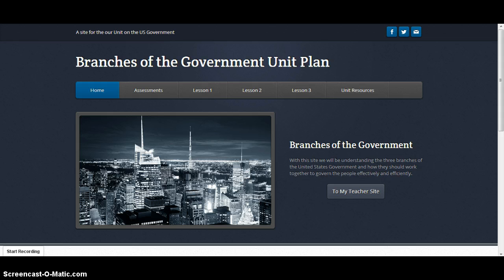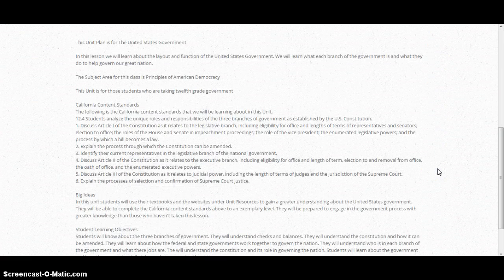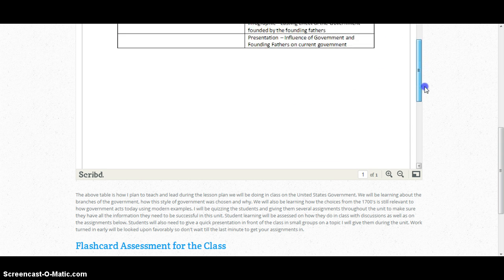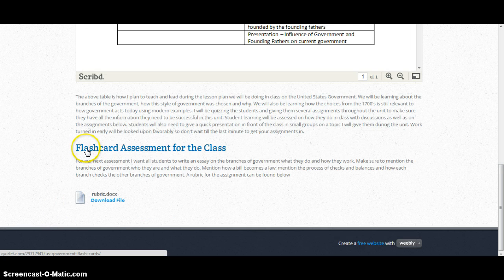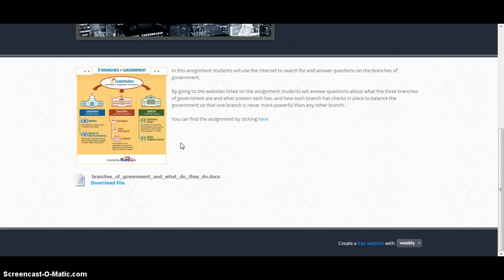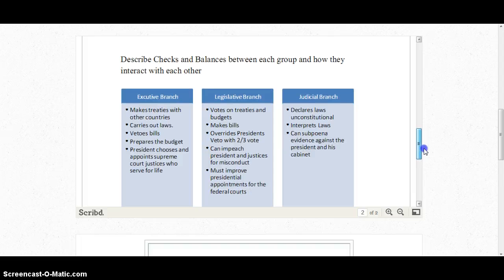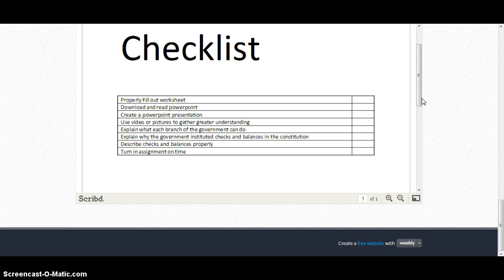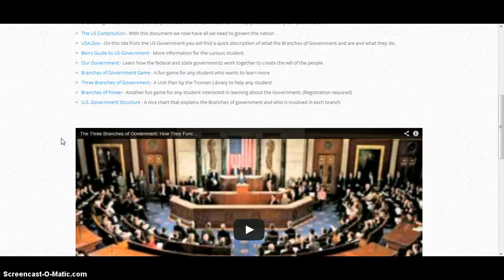Branches of the Government Unit Plan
This is a homework assignment for my EDSC 304 class at Cal State University Fullerton